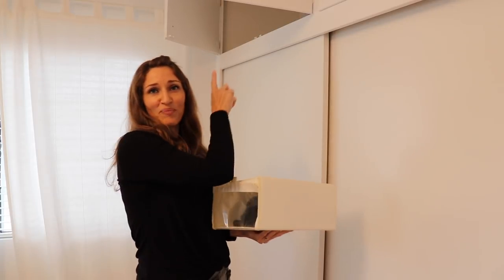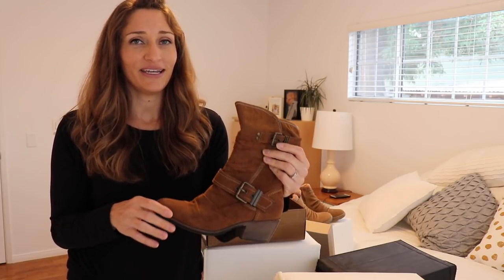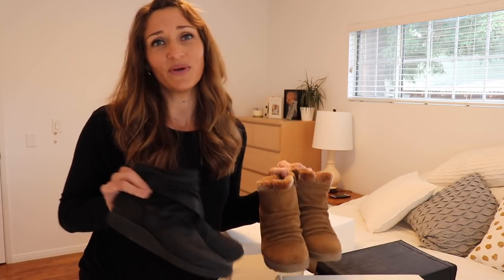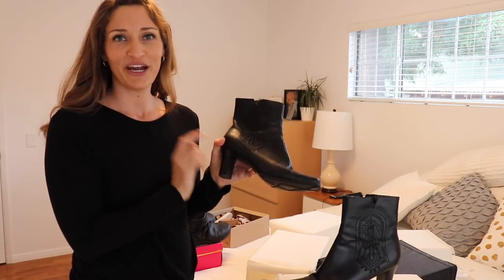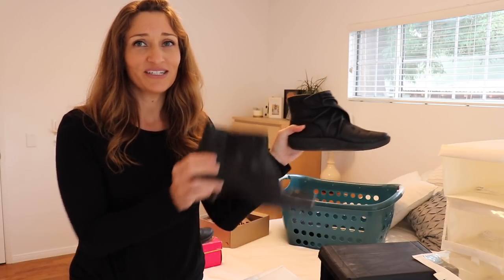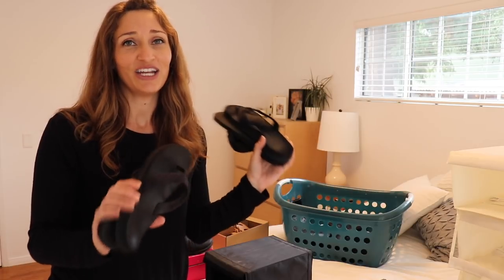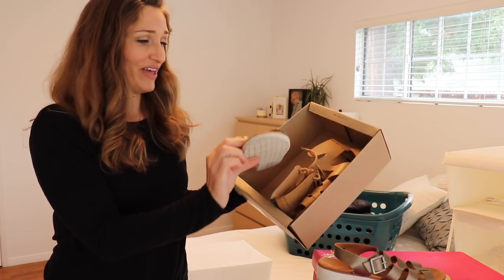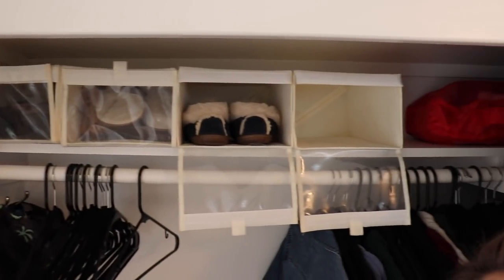How To Declutter Shoes - Decluttering Tips and Tricks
How To Declutter Shoes - Decluttering Tips and Tricks.  At the end of each season I like to do what I call a "seasonal declutter".  I go through my home and see what needs to be decluttered.  I hope you are doing well!

HOME STUFF:
Wood Wallpaper

Bedroom Comforter

Best Twinkle Lights

Reuse Bags I love

Kids Blankets

Ninja for Cooking